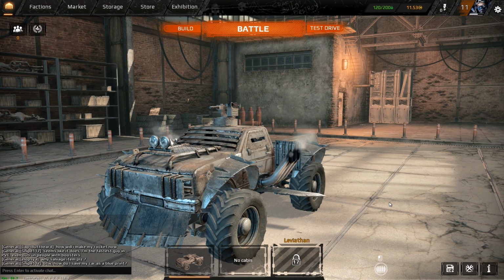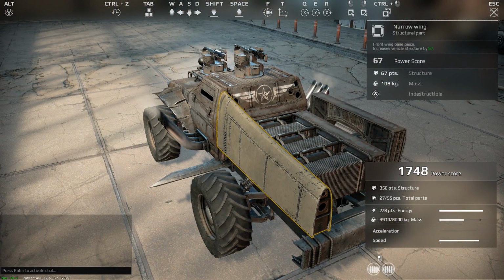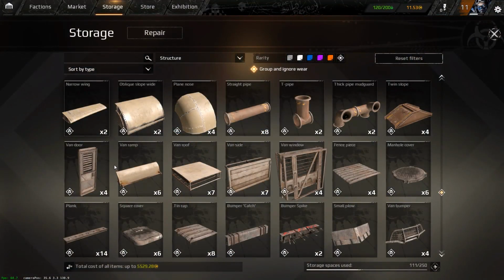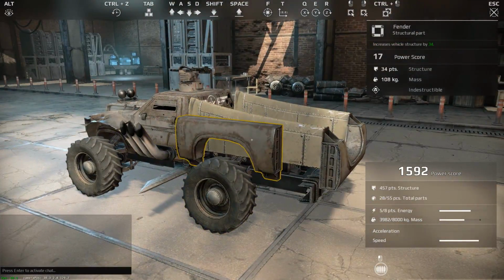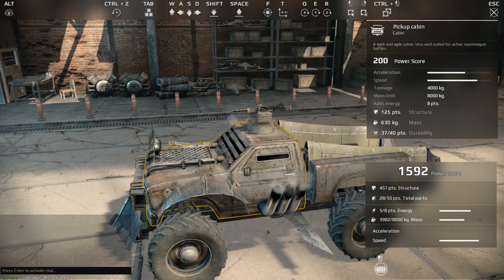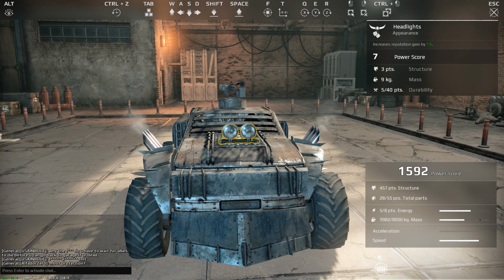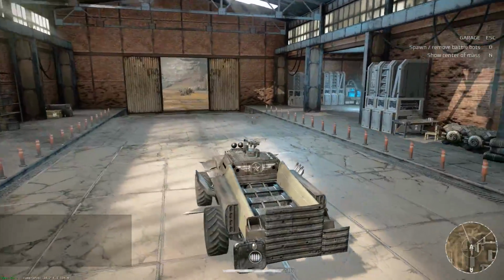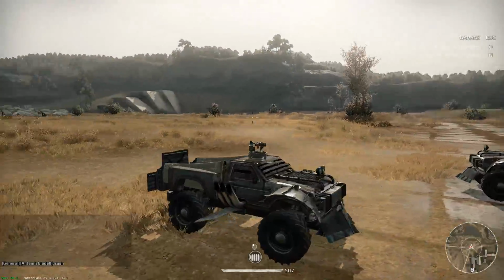Crossout Build Guide ✠ TIPS & TRICKS ✠ Crossout Gameplay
✠ Crossout Build Guide ✠

Tips & Tricks for building vehicles in Crossout.  There's plenty of things to be aware of when building in Crossout.  So, if you're stuck, hopefully some of these tricks will help you out!